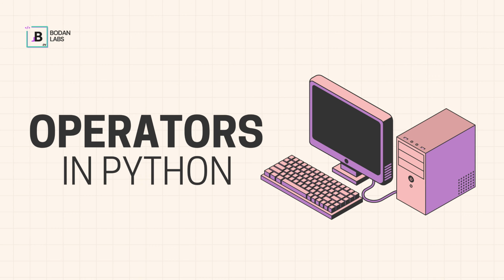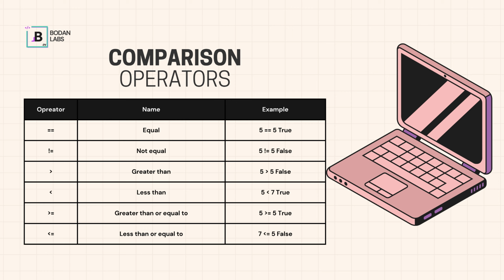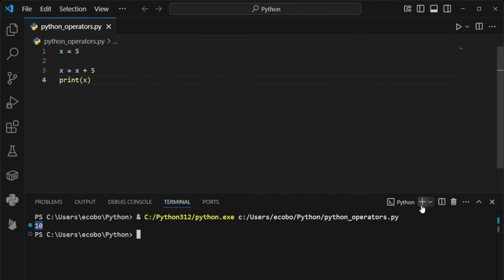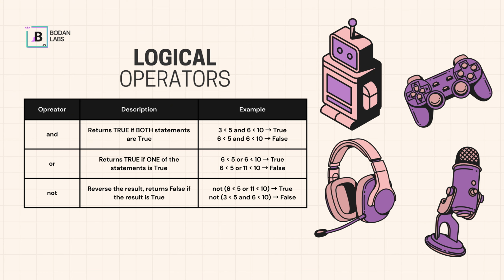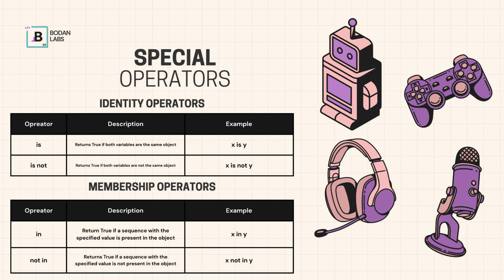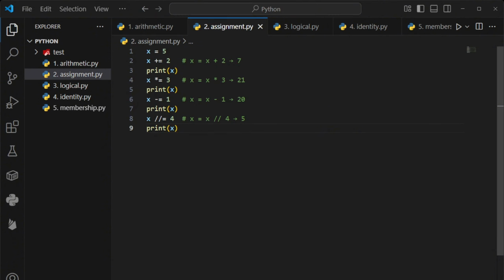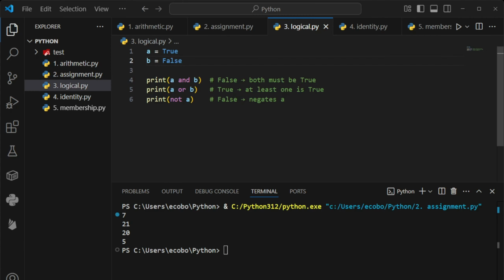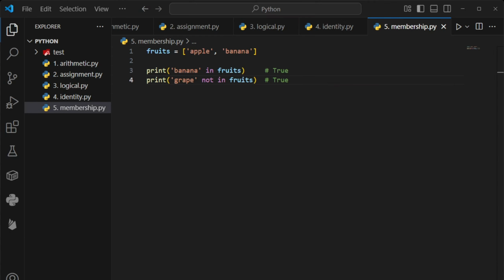Python Made Easy: Module 3 - Python Operators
The third module is live, covering Python Operators.

⭐️ Chapters ⭐️
0:00 Introduction
0:13 Arithmetic Operators
0:53 Comparison Operators
2:45 Logical Operators
3:46 Identity Operators
4:06 Membership Operators
4:19 Demonstration
7:14 Outro

⭐️ Tags ⭐️
- Python
- python bootcamp
- python
- python learning
- python tutorials
- python beginner
- learn programming
- python programming
- learn coding
- how to learn python
- python course
- programming course
- python operators